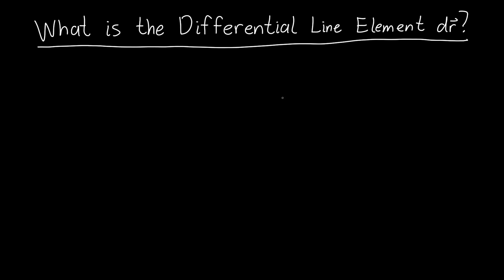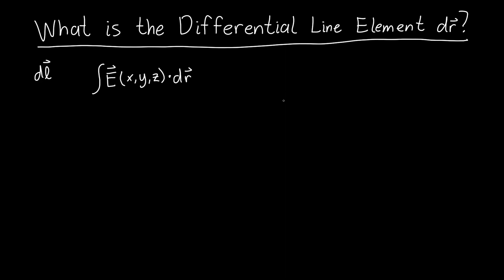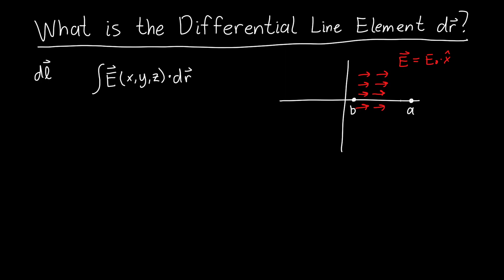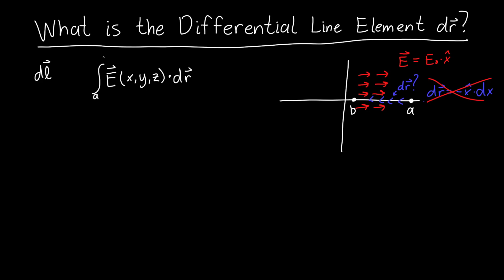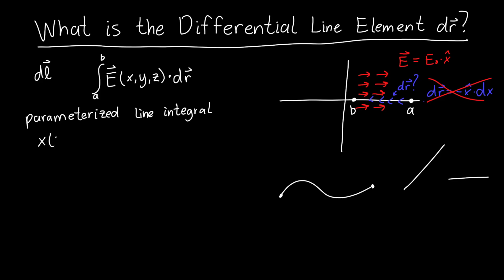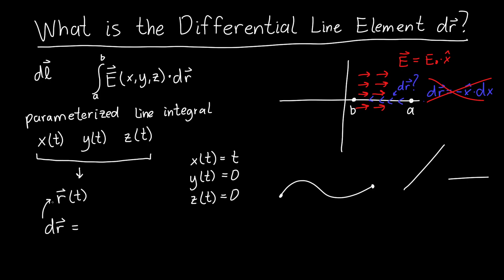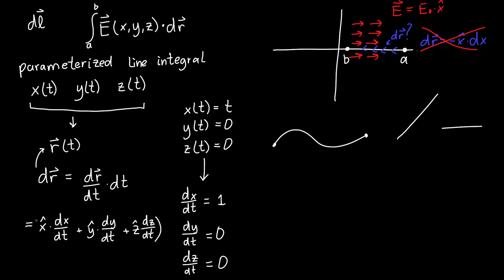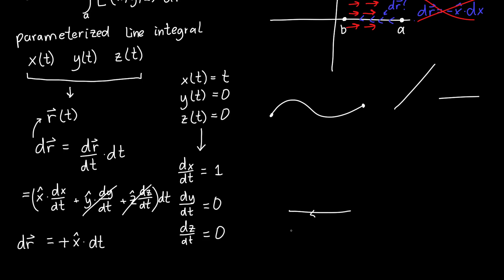What is a Differential Line Element?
Much confusion exists about what exactly a differential line element (typically written as dr or dl) actually is. In this video, we go back to basics (the line integral from calculus) to discover why dr isn't just a small segment in the direction of your integral, but is tied to the underlying coordinate system.